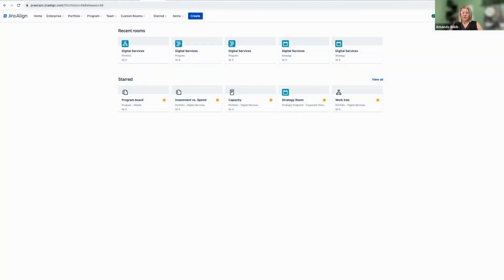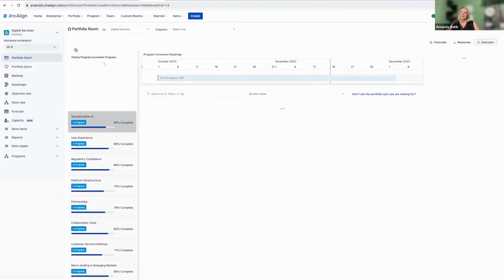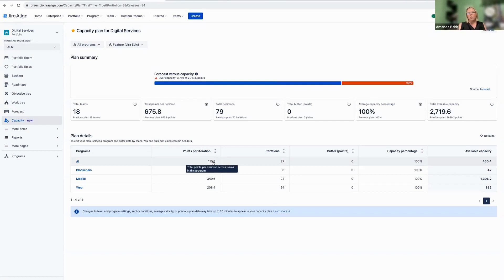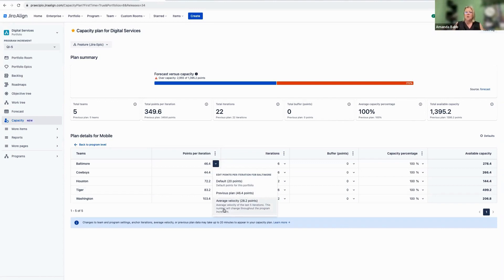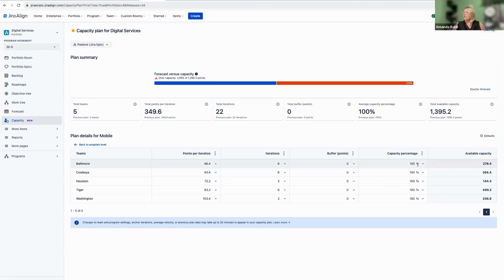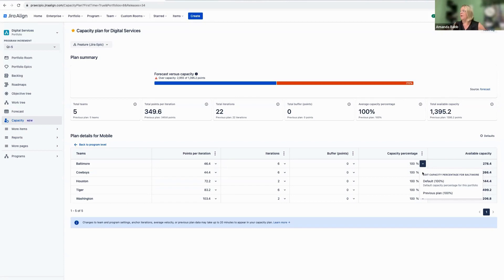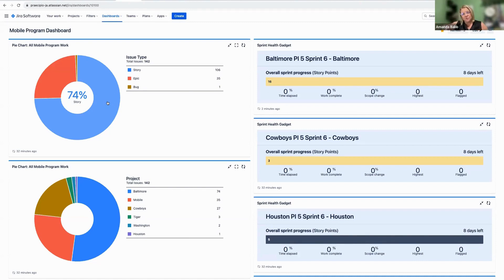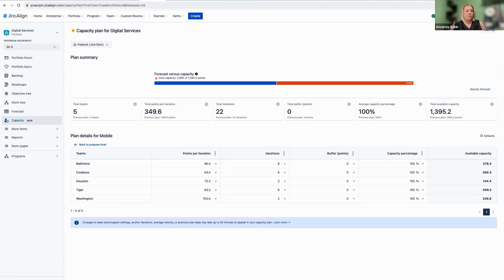Capacity Planning with Jira Align's New Navigation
After years of user feedback, Atlassian has made some changes to Jira Align's navigation. Along with these changes, they've rolled out exciting new features like Capacity Planning. Hear from Praecipio's Principal Solutions Architect, Amanda Babb, on how to take advantage of this feature.

As always, reach out if you have additional questions or would like to get in touch with one of our experts!

We highly recommend toggling the new navigation experience on now so you can unlock all of Jira Align's new features and begin to acclimate to the new interface. The new interface becomes permanent in March 2024.